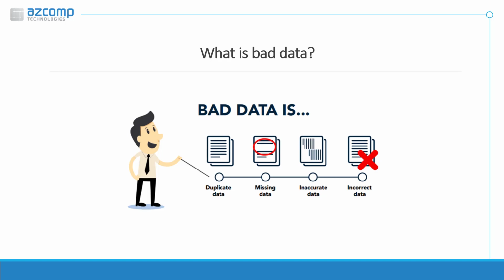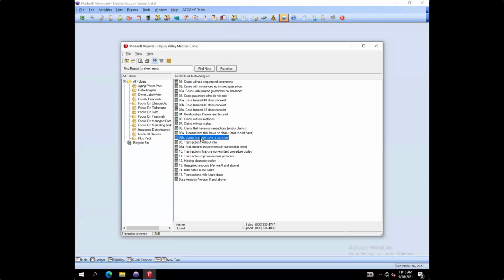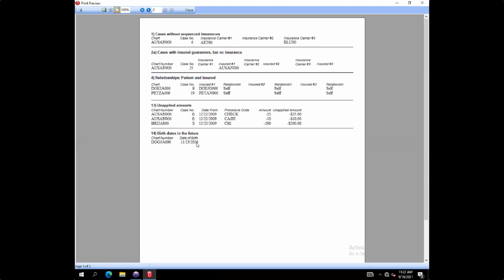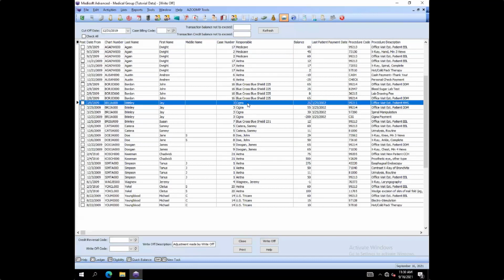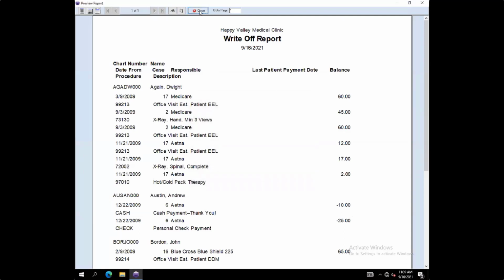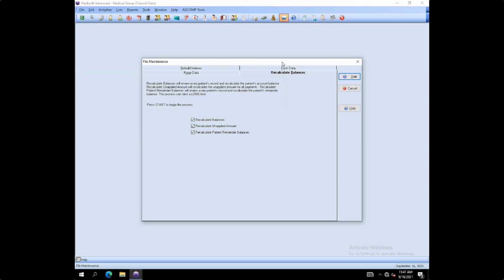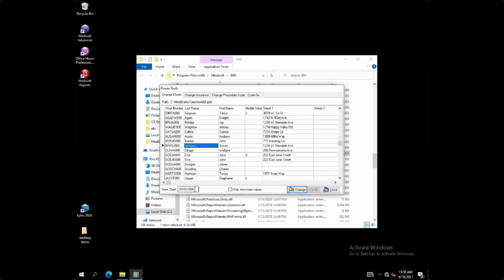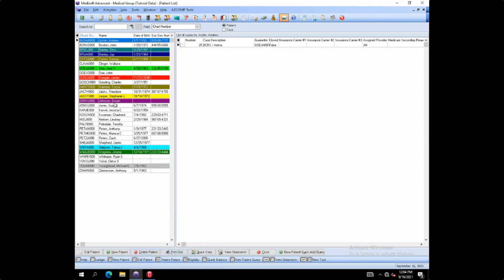Medisoft U Medisoft Data Clean Up